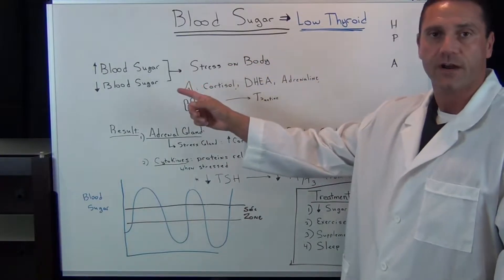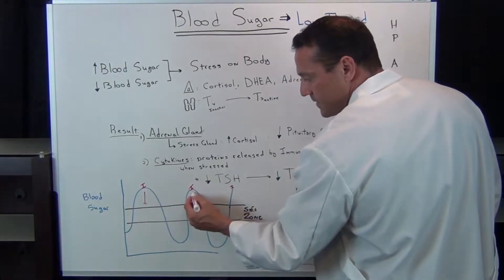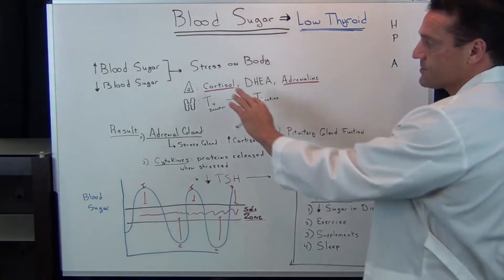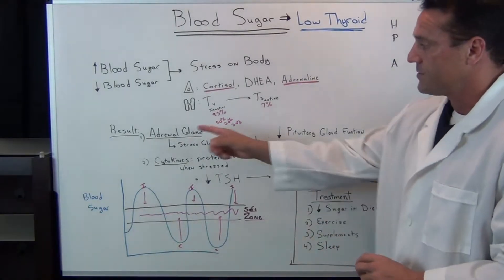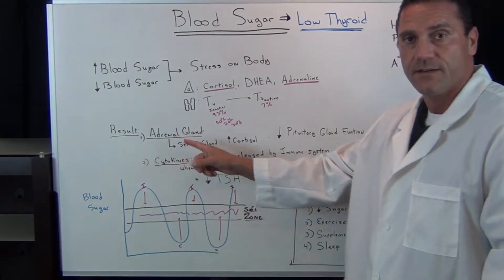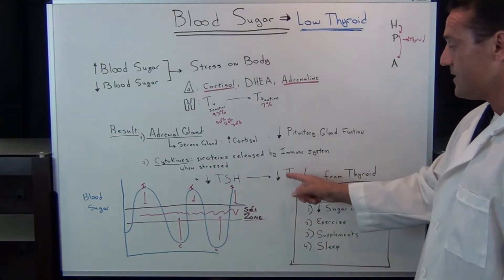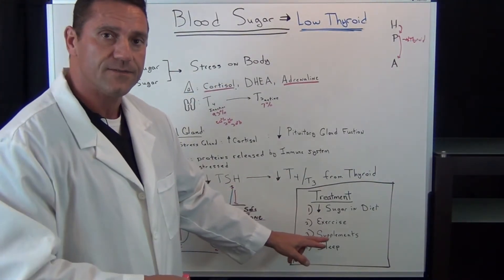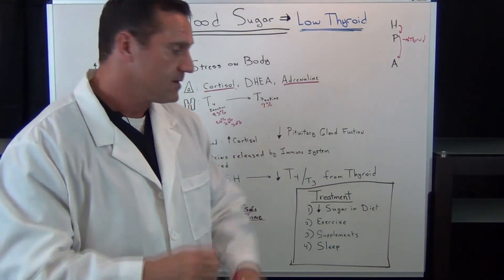How Does Blood Sugar Affect The Thyroid?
How Are Blood Sugar And Thyroid Related?

Diabetes and thyroid disease are closely linked. If you have hyperthyroidism, your insulin levels can drop and your blood sugar can rise, increasing the risk of diabetes. If you have hypothyroidism, the opposite can occur and lead to bouts of low blood sugar.

It's not uncommon for someone to have both thyroid disease and diabetes. In fact, if you have type 1 diabetes, type 2 diabetes, insulin resistance, or metabolic syndrome, your risk of developing thyroid disease is increased.

On the flip side, thyroid disease increases your risk of developing metabolic syndrome or type 2 diabetes. The association is even stronger if you are overweight or obese.

Abnormal thyroid function can alter how your body responds to insulin. An underactive thyroid may even contribute to low blood sugar levels.

Thyroid Disease and Blood Sugar
The thyroid gland, the butterfly-shaped organ at the base of the neck, plays a major role in regulating many of your body's functions, including metabolism (how your body uses energy).

Because thyroid disease interferes with metabolism, blood sugar (glucose) that would otherwise be used for energy can instead start to accumulate. This increases your risk of diabetes, and it makes it harder to manage your blood sugar if you already have diabetes.

Hyperthyroidism (an overactive thyroid) is closely linked with hyperglycemia (high blood sugar).

Hyperglycemia caused by thyroid disease can also contribute to metabolic syndrome. Metabolic syndrome is a cluster of five conditions—high glucose, high blood pressure, high triglycerides, low HDL cholesterol, and a large waist—that increases the risk of heart disease, diabetes, and stroke.

Untreated metabolic syndrome can progress to type 2 diabetes.

Thyroid Disease and Insulin
Thyroid disease can also interfere with the production of insulin. Insulin makes it possible for cells to use glucose for energy. This lowers blood sugar.

Hyperthyroidism can contribute to insulin resistance. When you become resistant to insulin, your cells aren't able to use the glucose in your blood. As a result, blood glucose levels stay high. People with diabetes who need insulin shots may also find themselves needing higher doses.

On the flip side, hypothyroidism (an underactive thyroid) decreases metabolism. When this happens, insulin can linger, causing blood sugar to drop (hypoglycemia). For people on diabetes medications, the drop can sometimes be extreme, leading to dizziness, disorientation, and unconsciousness

26W276 Geneva Road  Suite C
Carol Stream, IL  60188